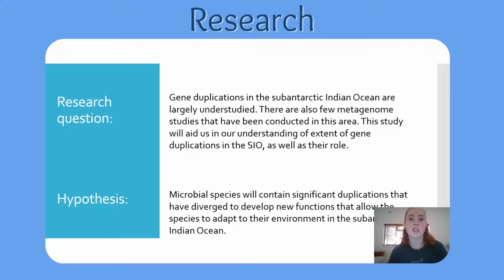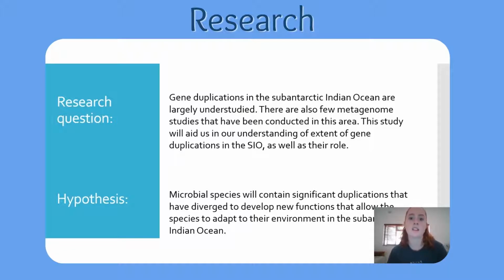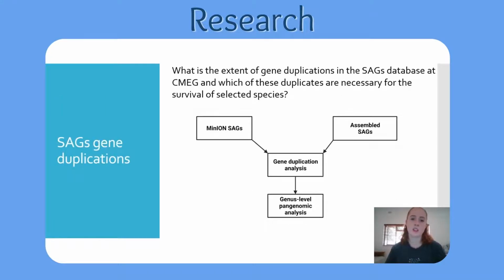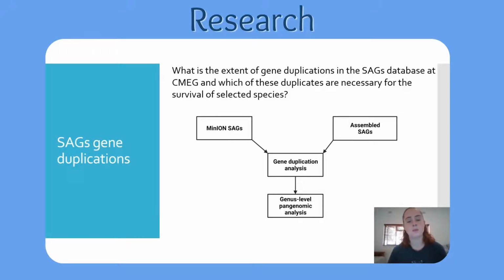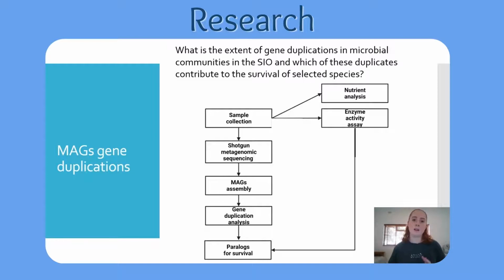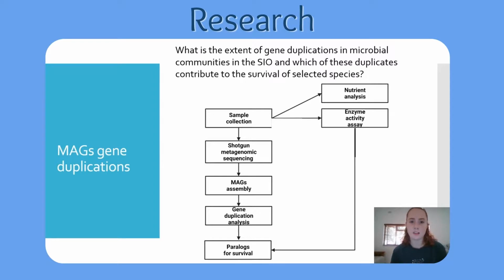AtlantECO ESR Caitlyn Fourie, from UP, South Africa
Caitlyn, a Masters student at the University of Pretoria in South Africa, tells us about her research project which looks at understanding the microbiome's adaptation mechanisms to new conditions.